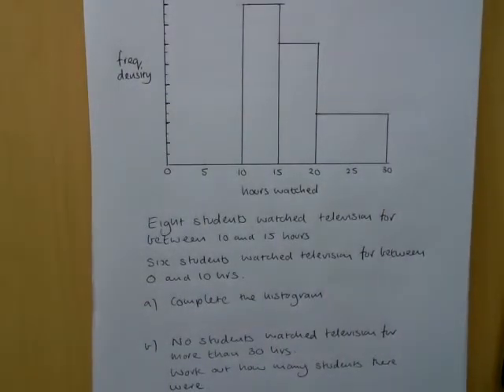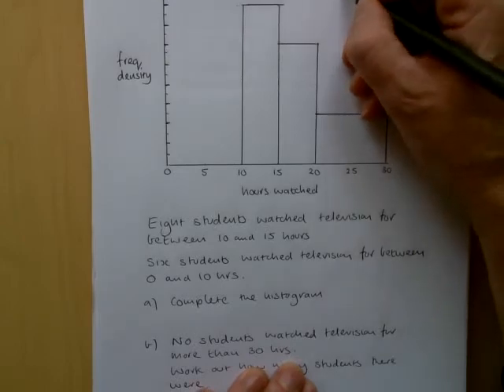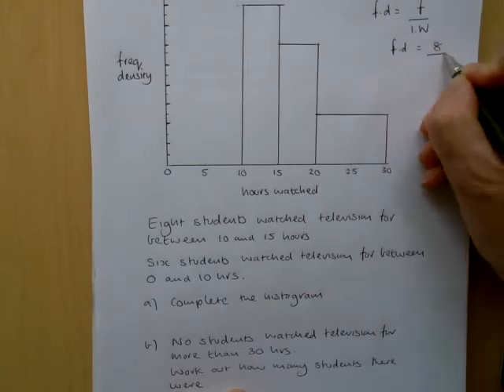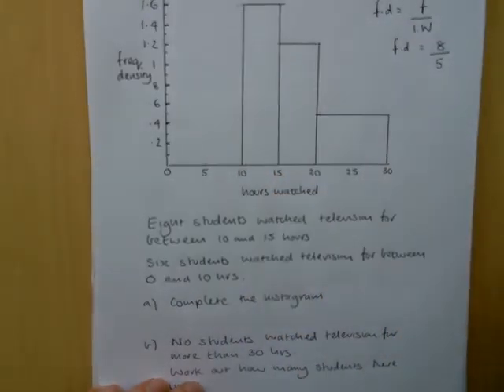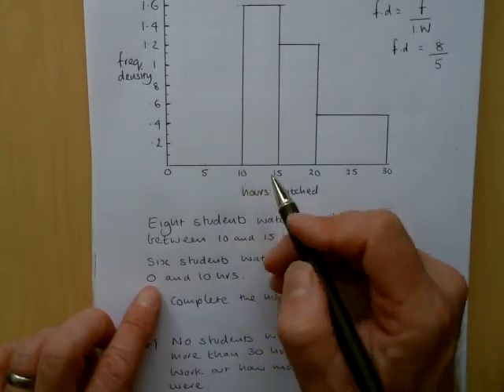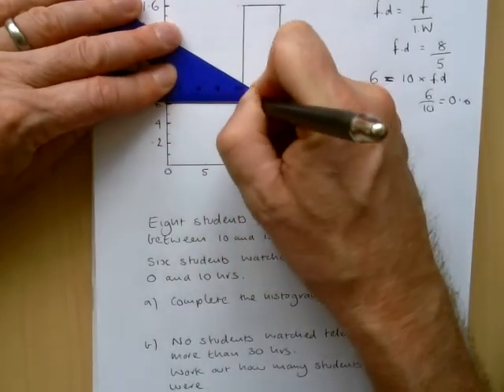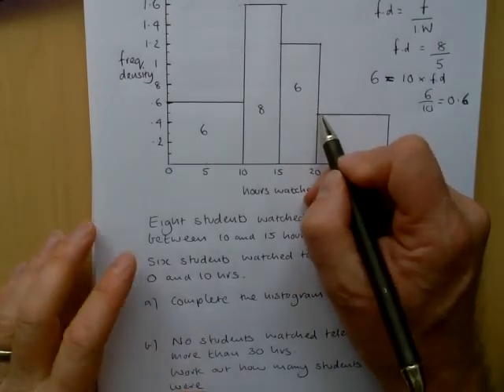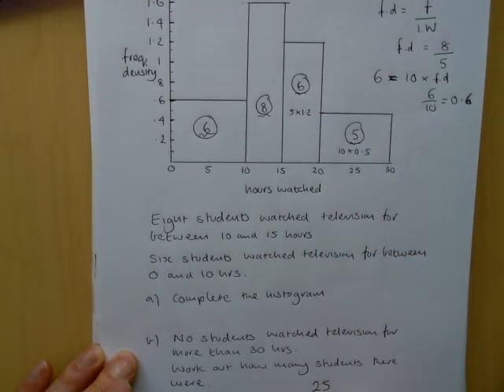Histograms GCSE 3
maths videos